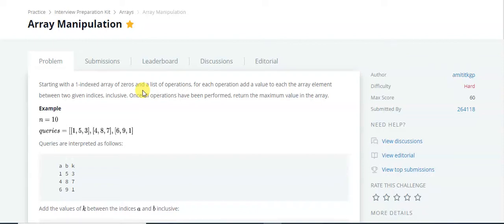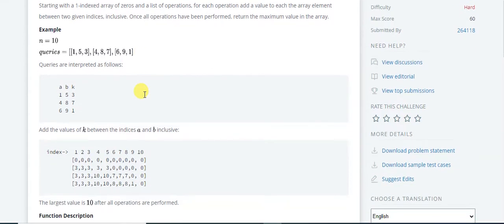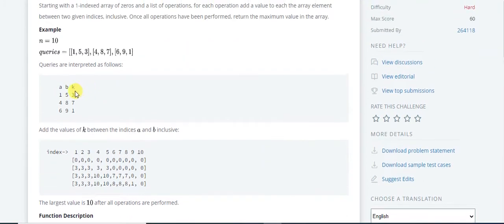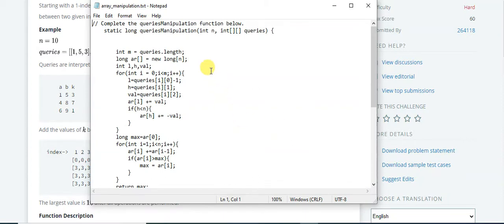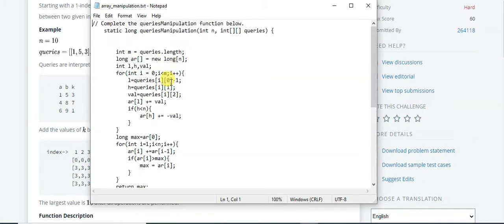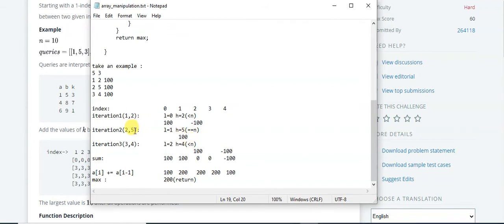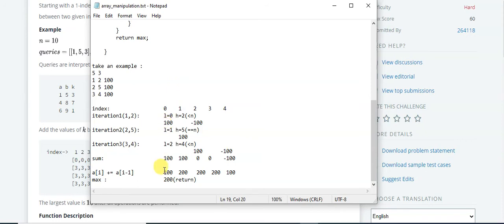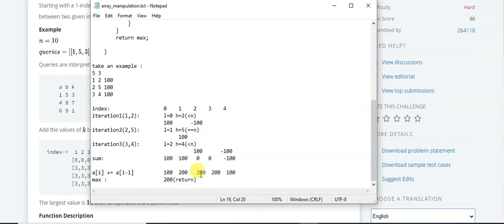Array Manipulation Hackerrank java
This video contain the solution of arrayManipulation problem from hackerrank interview kit...